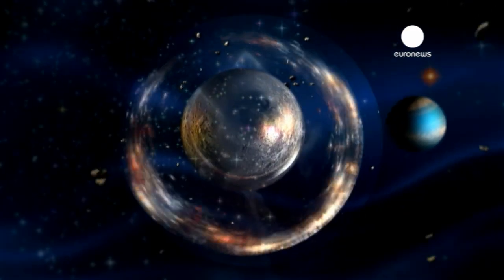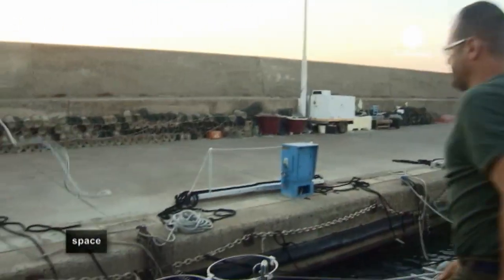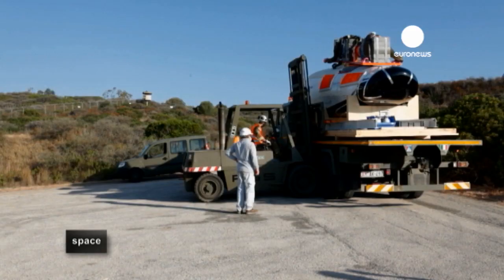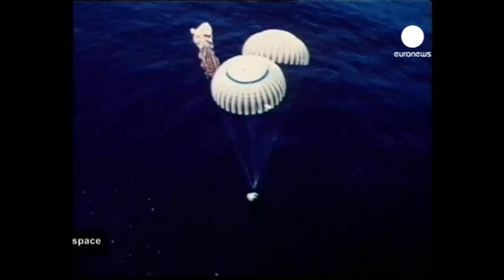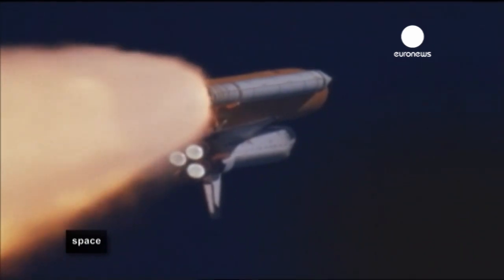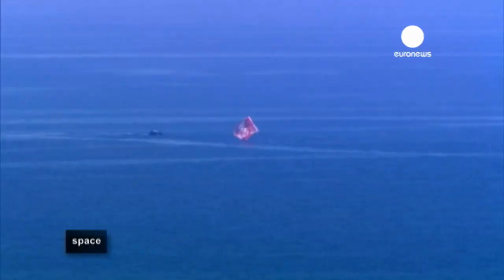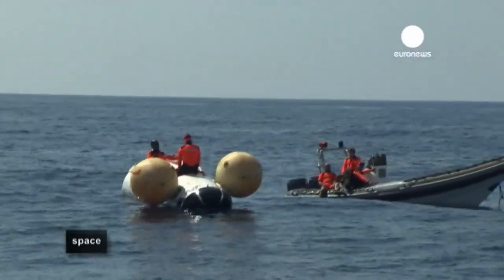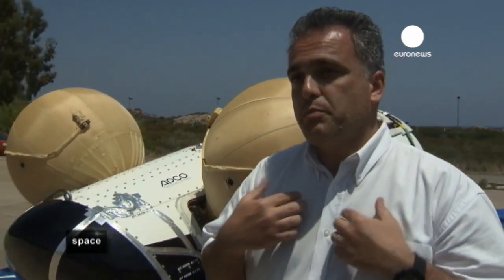ESA Euronews: Splashdown - the re-entry test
Europe's newest spacecraft, the IXV, or Intermediate eXperimental Vehicle, has moved a step closer to its planned launch in 2014.

The craft completed a pre-launch test off the coast of Sardinia, which involved it being dropped into the Mediterranean from a height of 3,000 metres.

For the most part the vehicle performed perfectly during the test, with parachutes deploying as expected. However, just after splashdown a problem arose, as the inflatable devices which should add support to the buoyant IXV once it is in the water had failed to inflate.

It was a dramatic and initially confusing result, but after some head-scratching the engineers involved in the test began to understand what had happened. They believed that the balloons had not inflated because the setting for the sensors that detect the impact with the water was too high. So, splashdown was quite simply a little too gentle.

IXV Programme Manager for ESA, Giorgio Tumino explained: "There has been a lot of discussion around this, because we have to differentiate the shock induced by the impact with the water from the shock that could be induced by wind gusts to the parachute, because these are very similar levels in terms of shock and we have to differentiate those levels. We had set these thresholds quite high, and while my impression, my visual impression of what happened was that the landing was very soft because the parachute is really working fine, so probably the impact loads were much lower than what we expected."

Roberto Angelini from Thales Alenia Space was happy with the test overall: "We demonstrated what we wanted to demonstrate;  free fall condition initially, you see the parachute compartment where we had the extraction of the parachute system. The slings of the parachute that are covered by a thermal protection system to sustain the heat of the re-entry, we wanted to test how this thing was going to be broken. And you see here the flotation devices that are activated right after the splashdown itself. Now, if there is something we will have to fix coming out from the post review board etc we will implement it in the flight hardware."

A post-flight review confirmed Tumino's theory. The impact loads during splashdown were lower than expected - the computers recorded an impact deceleration of 29.1 m/s2, and the threshold for the flotation of the balloons was set at 30 m/s2

A lot is riding on the IXV prototype, as it represents a new chapter in space flight technology for the European Space Agency.

The idea is to have an affordable, small spacecraft that can enter near-Earth orbit and then land in a targeted zone. This test was just one step in that development. In 2014 the IXV will be launched into space on board a Vega rocket and then re-enter the atmosphere, splashing down in the Pacific Ocean.